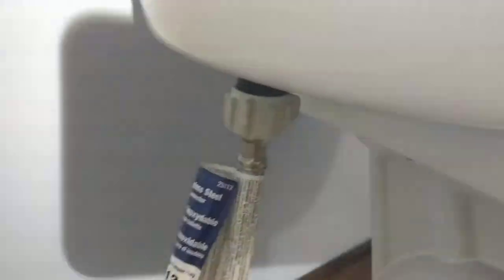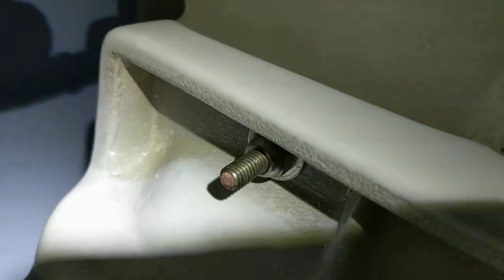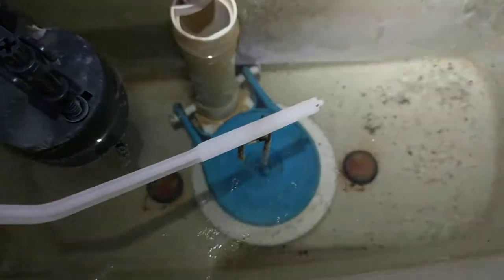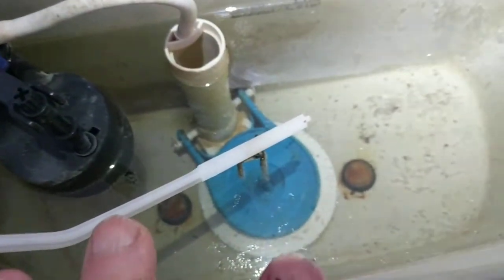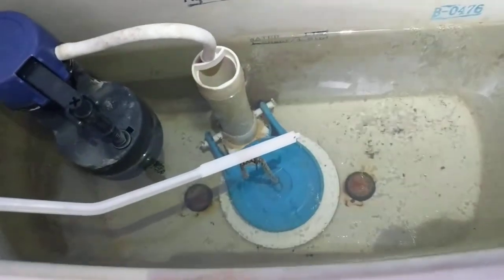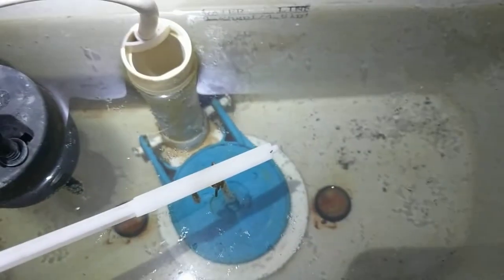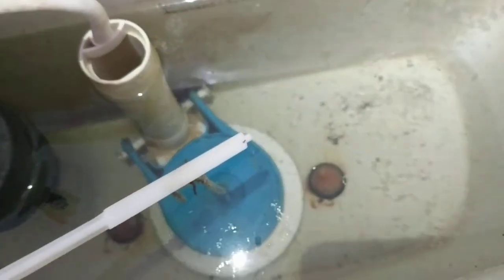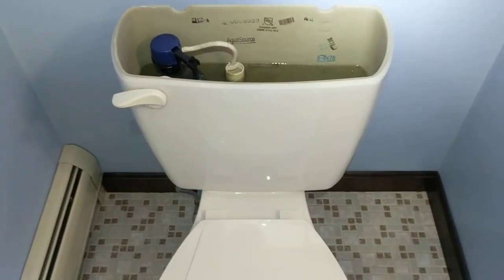double nut the aquasource toilet tank bolts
double nutting the toilet tank bolts simplifies the assembly and disassembly of the toilet